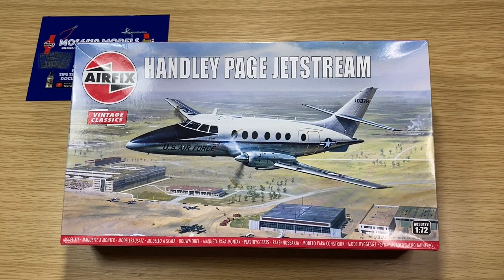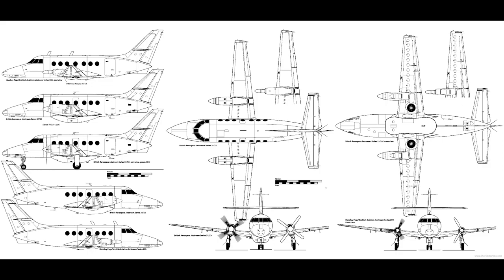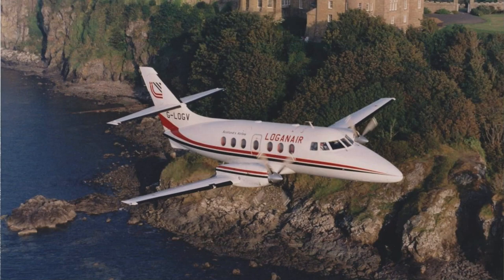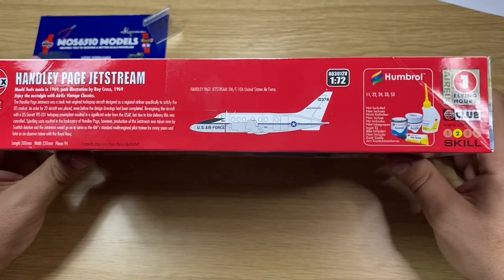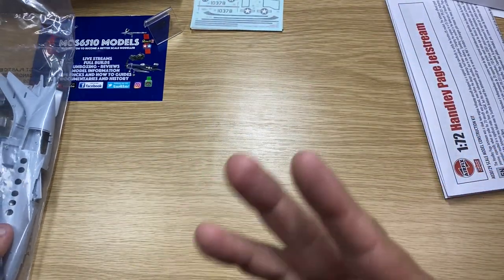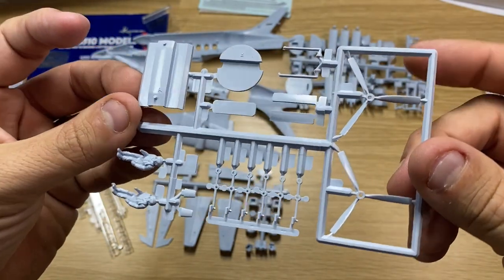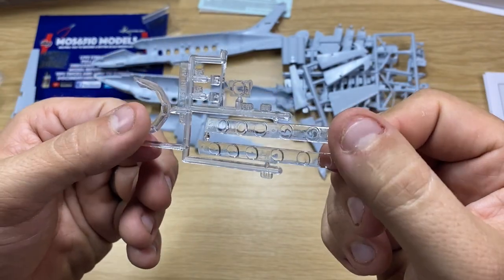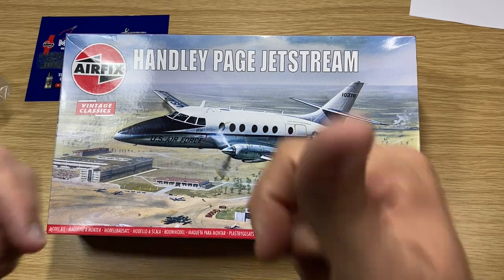Airfix Handley Page Jetstream 1/72 Vintage Classic Unboxing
Its a 51 year old model kit re-boxed for the Airfix Vintage Classic Range that has been reintroduced this Year.
Its been out of production for 15 years but now in a classic looking box for us to buy and build.. I just wish they added UK decals into the mix.. to give it something different, something a bit more..

Anyways it does have Cartograf decals which are extremely well made and easy to fix to any paintwork.

Product Code A03012V
Dimensions L200 x W220
Scale 1:72
Skill 2
Flying Hours 1

A particularly handsome looking aeroplane, the Handley Page Jetstream was a sleek twin engined turboprop aircraft designed as a regional airliner and specifically to satisfy the potentially lucrative US market. The Jetstream offered great promise, especially when an order for 20 aircraft was placed, even before the design drawings had been completed. Re-engining the aircraft with a US Garrett TPE-331 turboprop power plant resulted in a significant order from the USAF being placed, but this was subsequently cancelled, due to late delivery. Spiralling costs resulted in the bankruptcy of Handley Page, however, production of the Jetstream was taken over by Scottish Aviation and the Jetstream would go on to serve as the RAF’s standard multi-engined pilot trainer for many years and later as an observer trainer with the Royal Navy.

Tools.

26mm version

41mm version

Time Stamps
0:00 Airfix Handley Page Jetstream Vintage Classic 1/72 scale model kit
1:10 Airfix Releases
2:30 Handley Page Jetstream History
4:45 The Box Art A03012V
6:05 Airfix Jetstream Decals
7:48 Airfix Jetstream Sprues 1/72 scale
11:00 Clear Parts
11:40 Airfix Handley Page Jetstream Instructions
13:10 Recap and Thoughts
14:30 Airfix 1/72 Handley Page Jetstream end